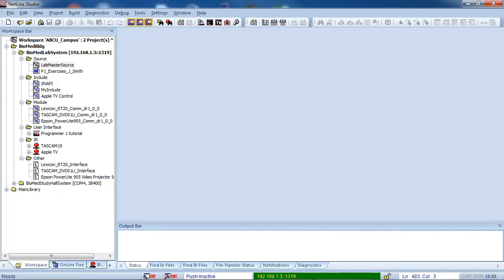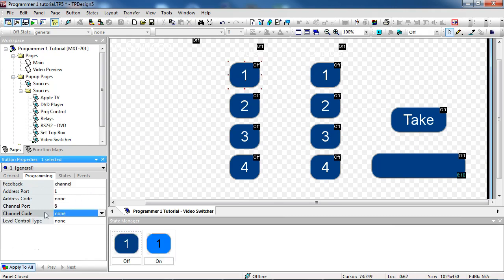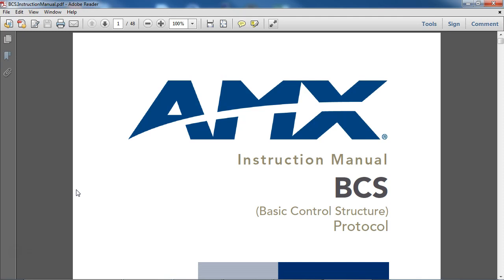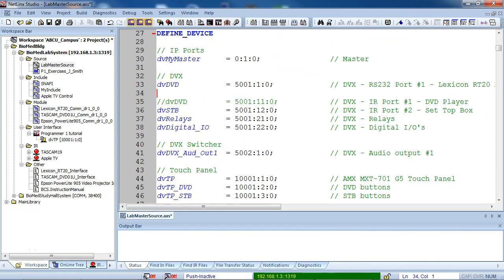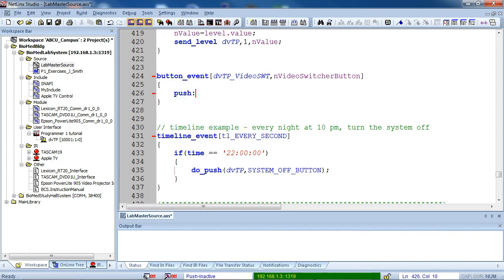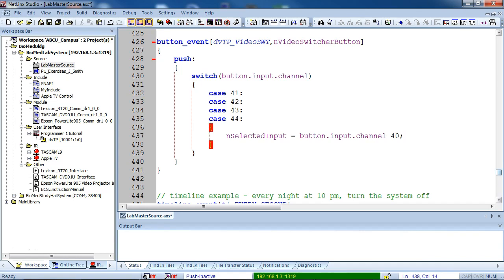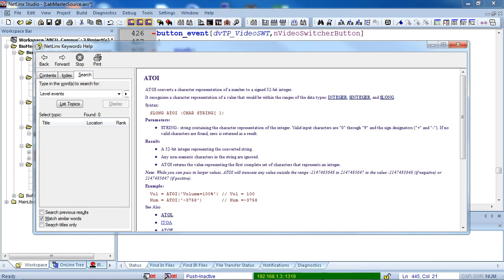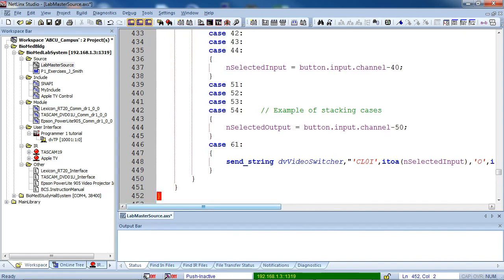1.12.4 String Implementation Part 1